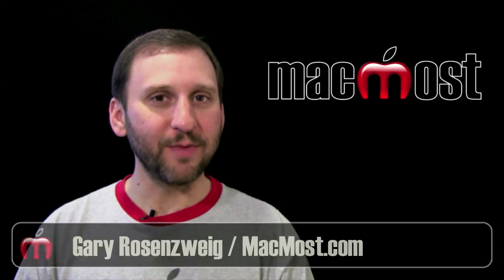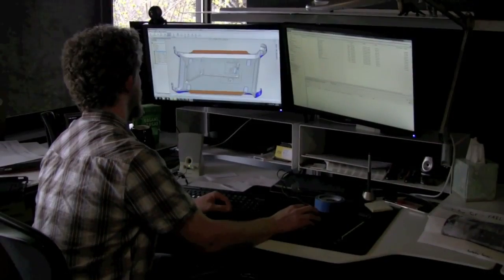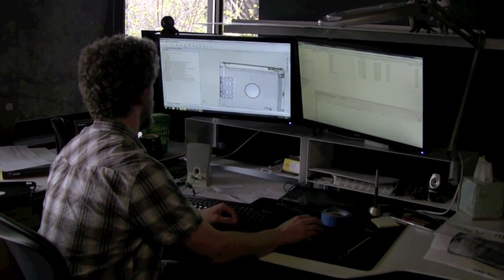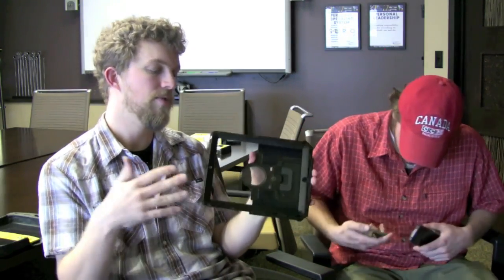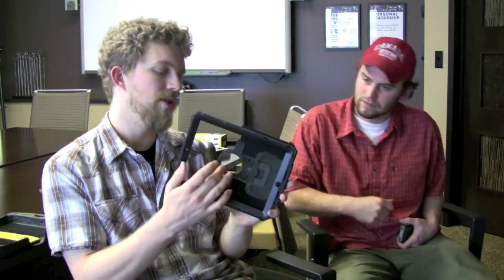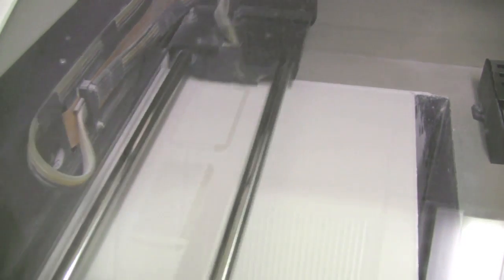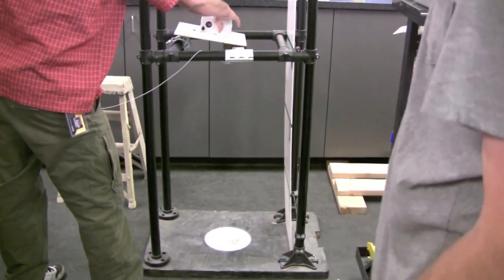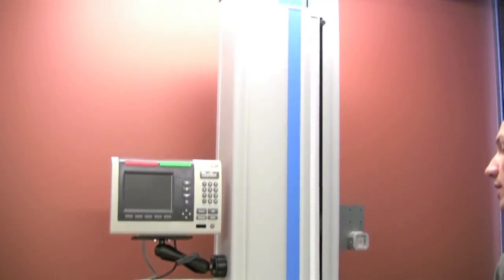Behind the Scenes At OtterBox (MacMost Now 544)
Ever wanted to know what goes into creating iPhone cases? Learn how iPhone and iPad cases are designed and tested at OtterBox, a maker of rugged protective cases. See interviews with designers and technicians and look at some of the equipment they use.